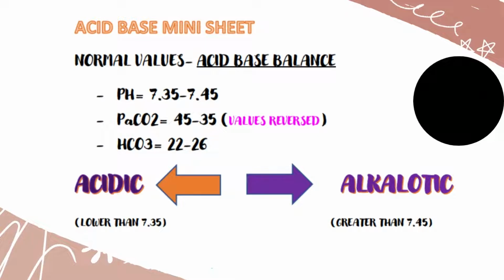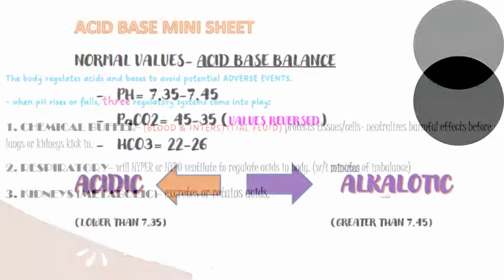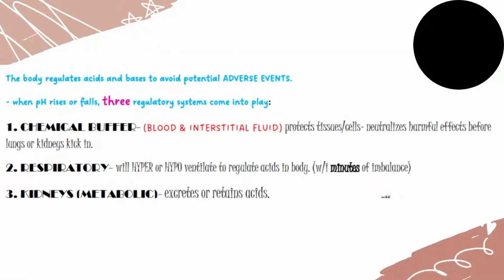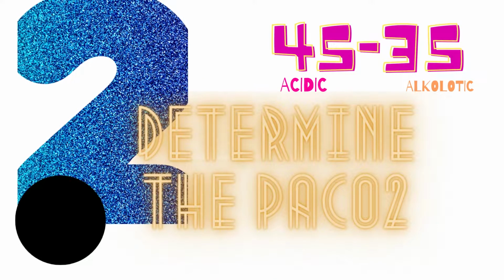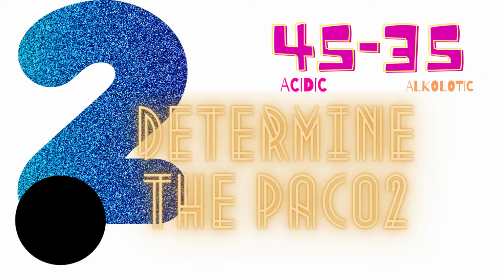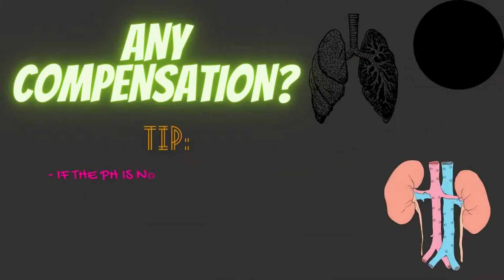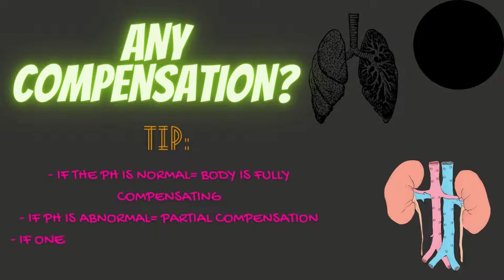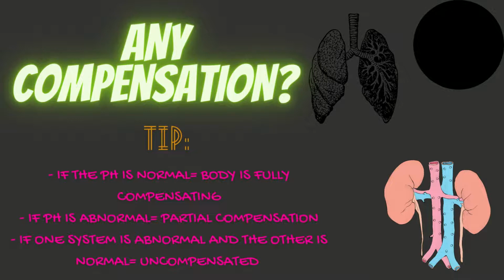AcidBase Crash mini lesson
A short Crash camp lesson of determining Acid-Base Values in Nursing!